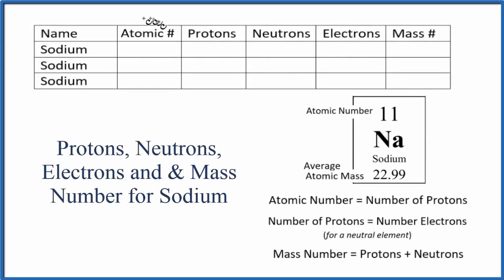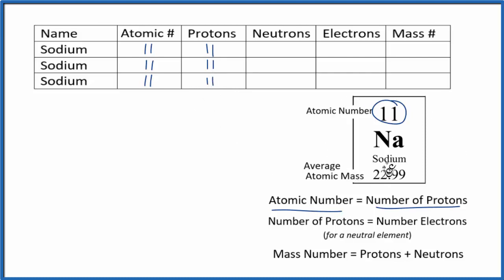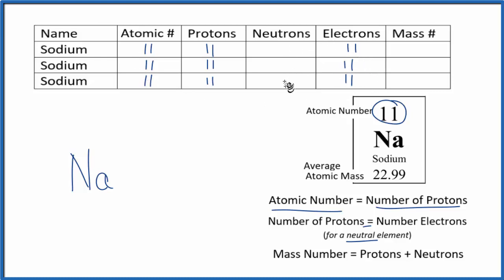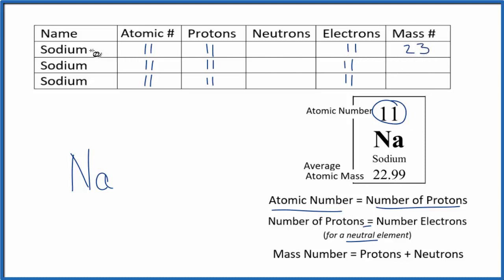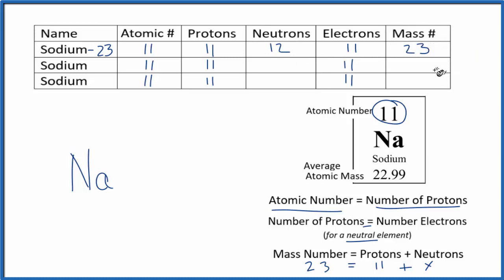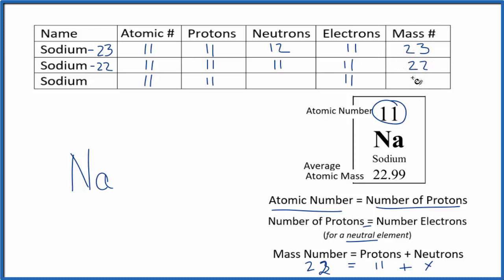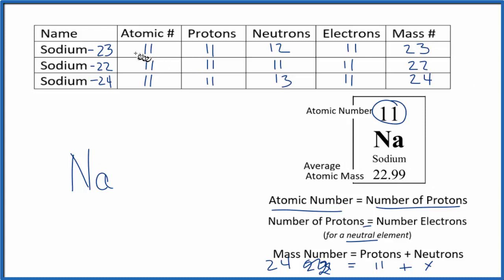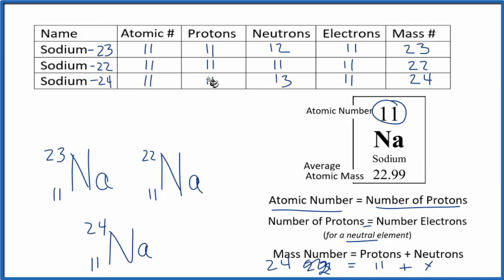How to find the Number of Protons, Electrons, Neutrons for Sodium (Na)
In this video we’ll use the Periodic table and a few simple rules to find the protons, electrons, and neutrons for the element Sodium (Na). From the Periodic Table we can find the element symbol, atomic number, and atomic mass.  Using this information we can find the other information.

Rules

Note, when finding protons, neutrons, and electrons for Sodium (Na), remember that Sodium is a neutral element (all of the elements on the Periodic Table are listed in their neutral state).  That means that the number of protons and electrons will be equal.

If you are not given the Mass Number, it’s best to round to the Atomic Mass to the nearest whole number.  For example, with Sodium (Na) we have 22.99.  We can round this to 23.